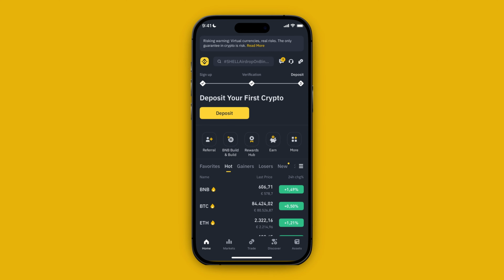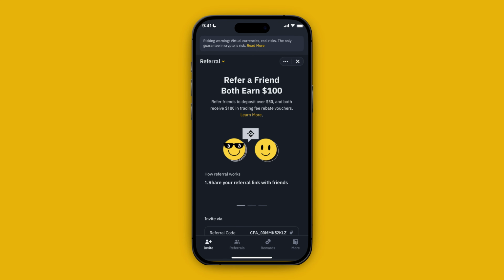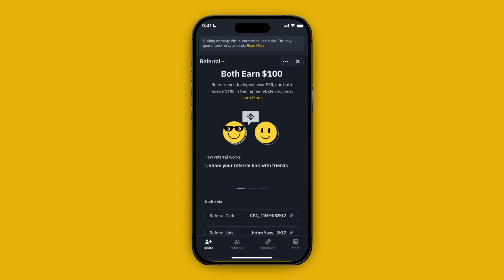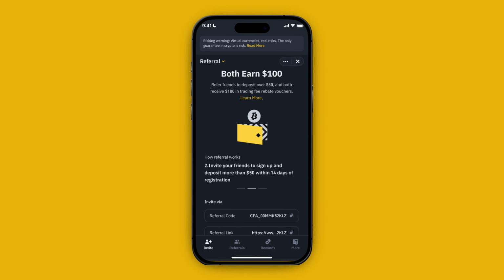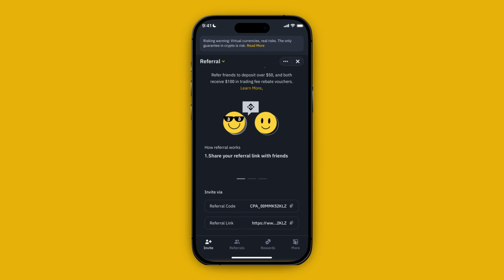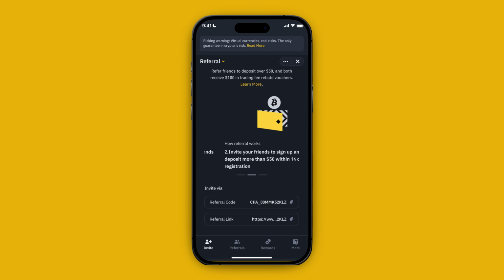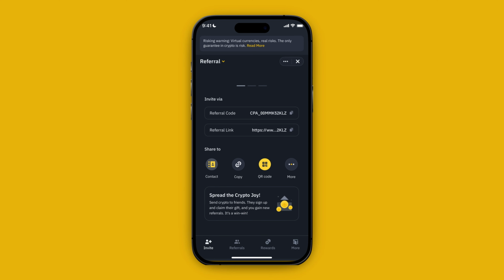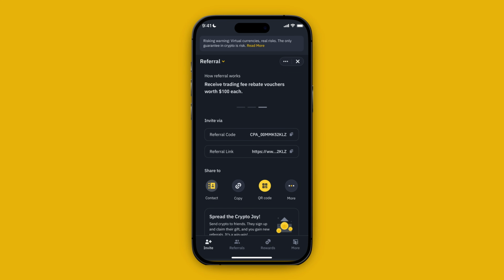How to Refer a Friend on Binance - Earn $100 Bonus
In this video, I'll show you How to Refer a Friend on Binance.
If you want to earn rewards by inviting your friends to Binance, this step-by-step guide will show you exactly how to refer a friend on Binance. 🎉👥